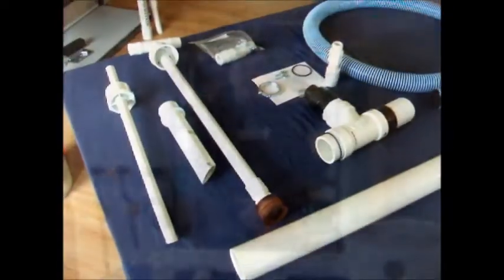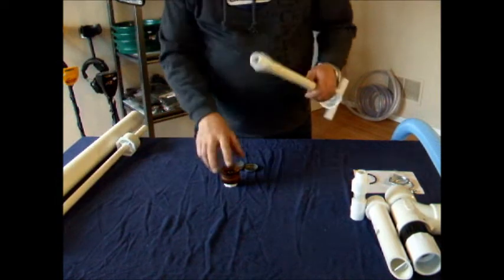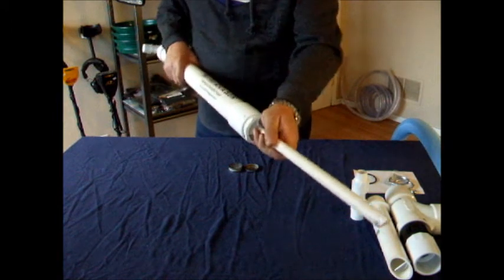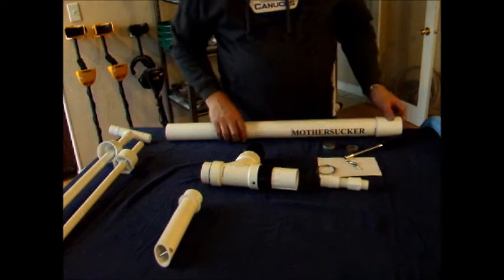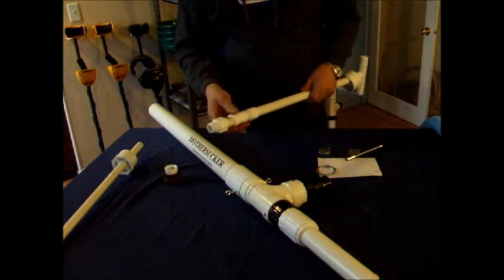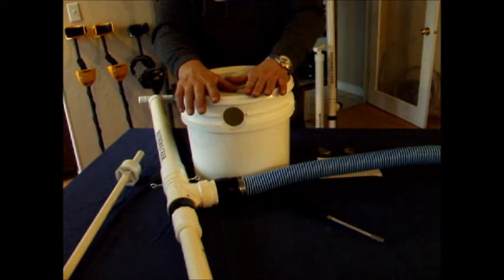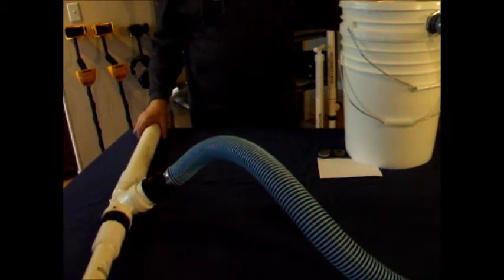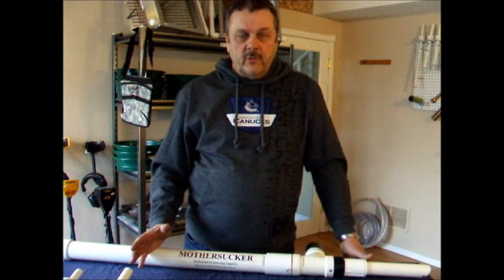MotherSucker Instructions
Basic instructions on setting up your new MotherSucker Hand Dredge in Prospector and Sniper Modes. Please note, there is NO extension any longer which makes swapping it's functions very fast, and as such there is no need for the packet of "Silicone Grease (die electric gel )" for coupling and uncoupling of the threads. (edited Jan 24, 2022). We also now have a "Backpacker" version of the "Sniper"